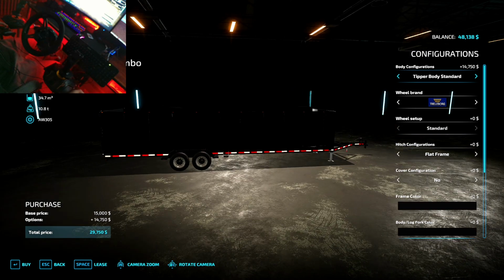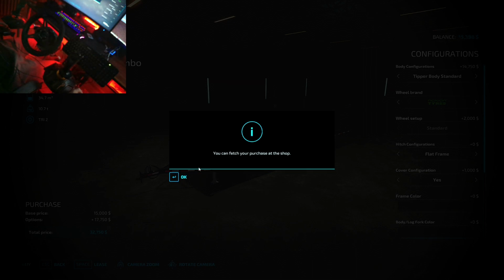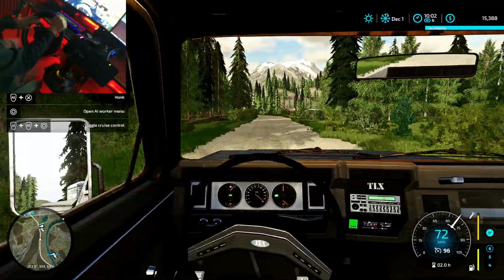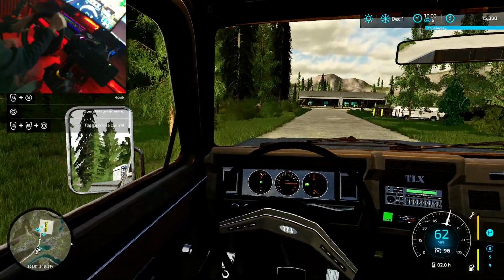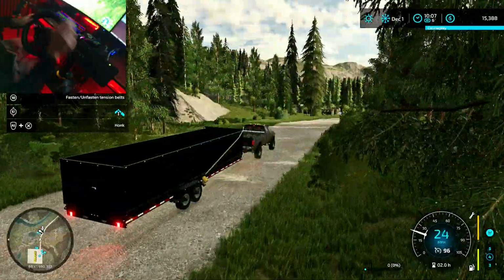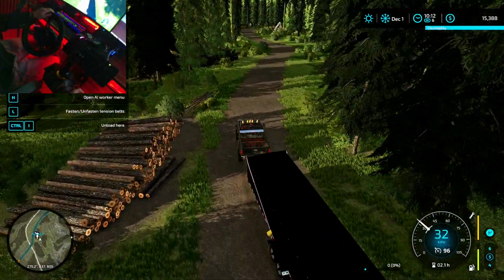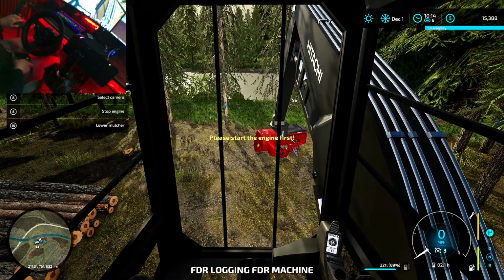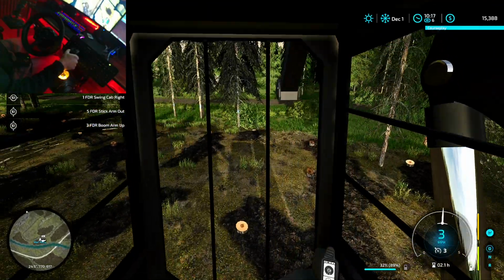FS22 Logging-Start From Scratch Ep. 53: Starting the final slash cleanup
Farming Simulator 22, building a logging company from the ground up. Using logging mods to add to the realism of the playthrough - TLX classic truck, Wall tent house (until we can afford better)...

Added in:
Ep. 8 - Firewood Production
Ep. 9 - a Forklift!
Ep. 11 - a firewood trailer!
Ep. 22 - Mack truck, lowbed trailer, Tigercat 870, Propac buncher, Waratah processor, log grapple
Ep. 30 - Hitachi 260!
Ep. 43 - flat bed trailer
Ep. 53 - tipper slash trailer

Fifty-third episode, Just beginning the final slash cleanup

Thank your favorite mod creators, without them none of this would be possible!

PC Specs:
B450 Mobo
1tb NVME
2tb NVME
R5 3600x
RTX3070
2 32" 1440 wide curved monitors

Controllers:
Dual Thrustmaster T16000m's
Track Ir 5
T150 wheel
T3PA Pedals
Xbox gamepad
Trackball mouse/kb